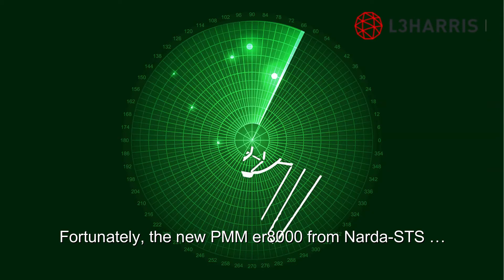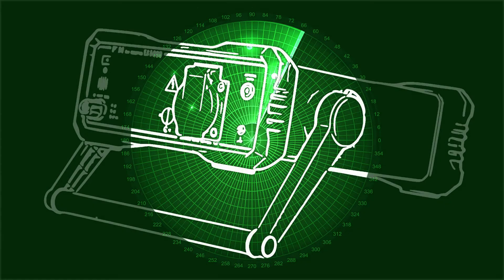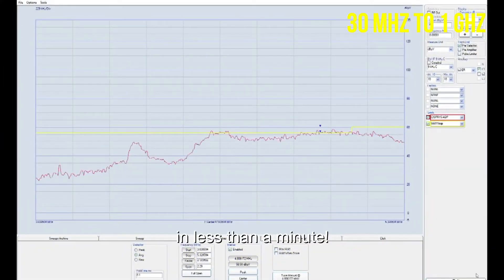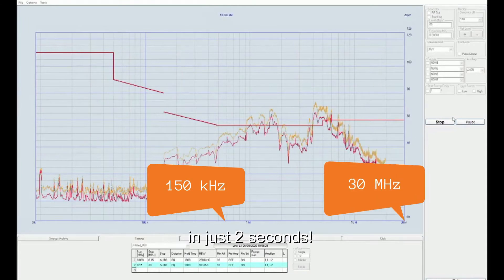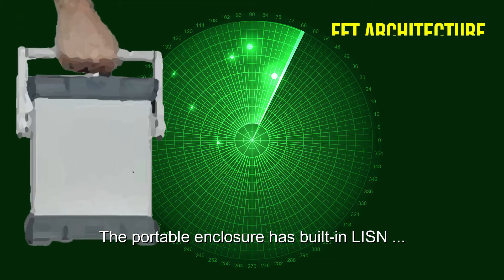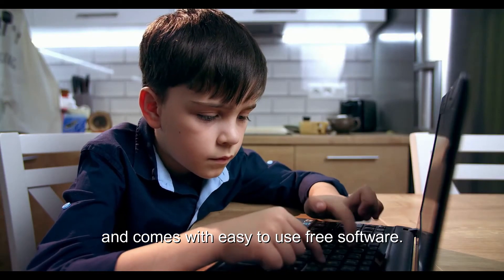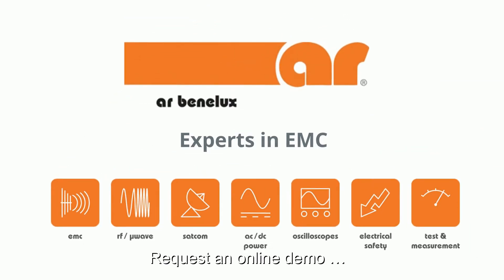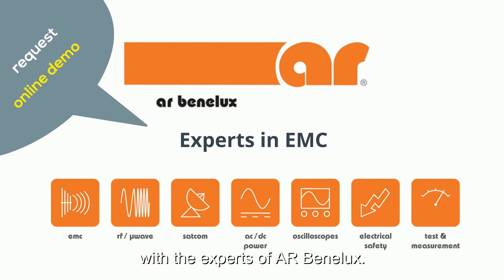ARB 21 07 emc er8000 21040602